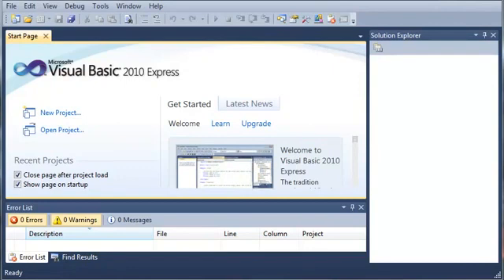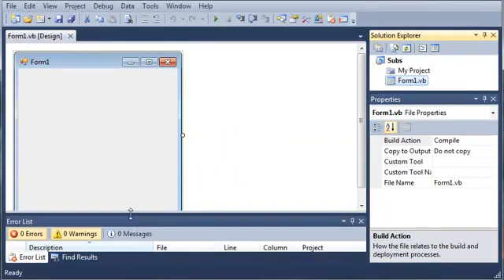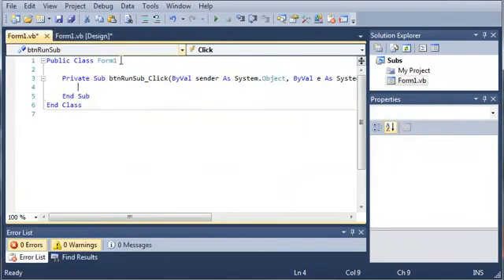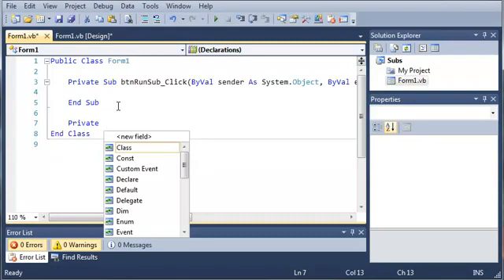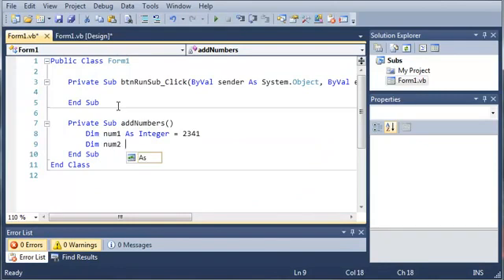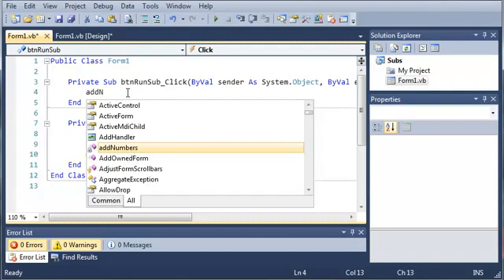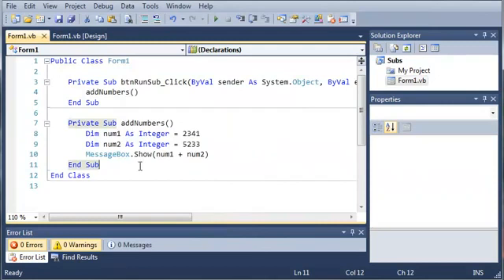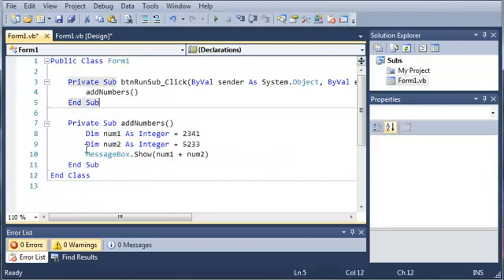Visual Basic Tutorial 42 User Defined Subs ‏